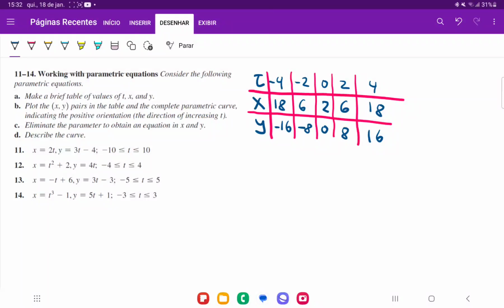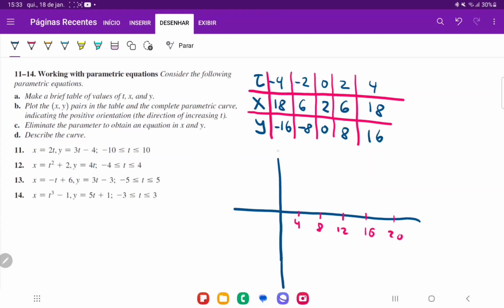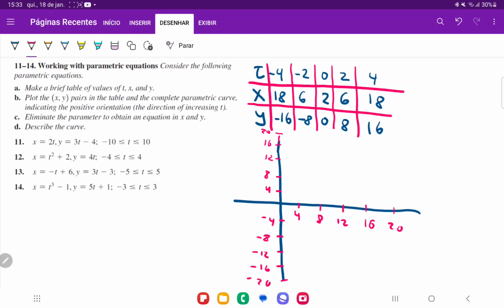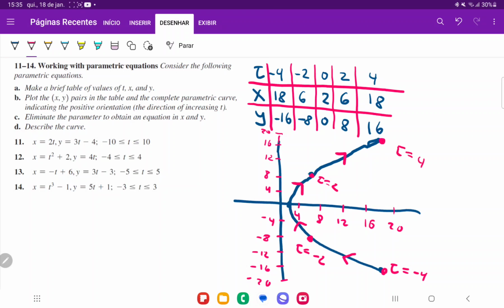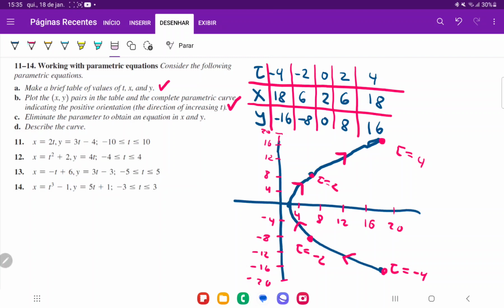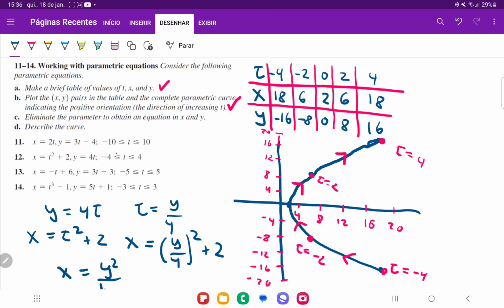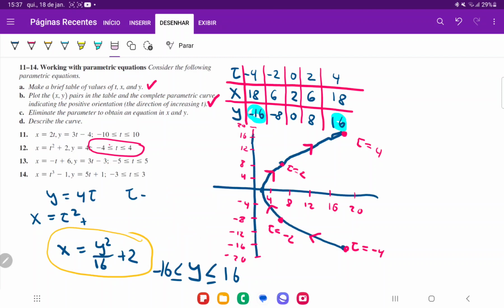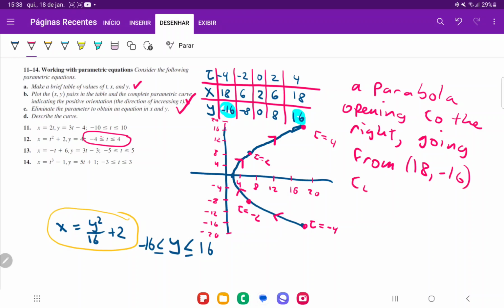12.1.12 x=t^2+2, y=4t, -4≤t≤4 a) Make a brief table of values of t,x, and y. b) Plot the (x,y) pairs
x=t^2+2, y=4t, -4≤t≤4
a. Make a brief table of values of t,x, and y.
b. Plot the (x,y) pairs in the table and the complete parametric curve, indicating the positive orientation (the direction of increasing t ).
c. Eliminate the parameter to obtain an equation in x and y.
d. Describe the curve.